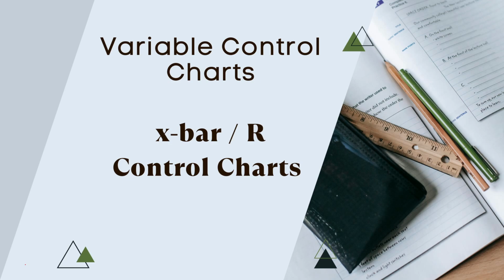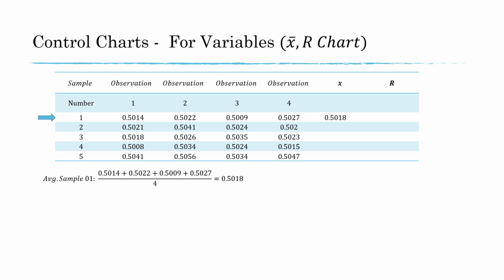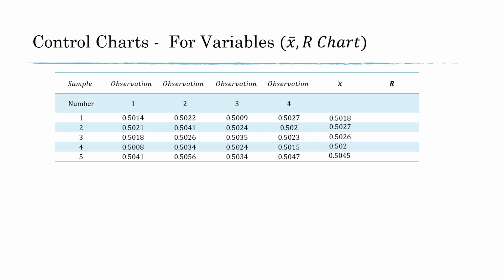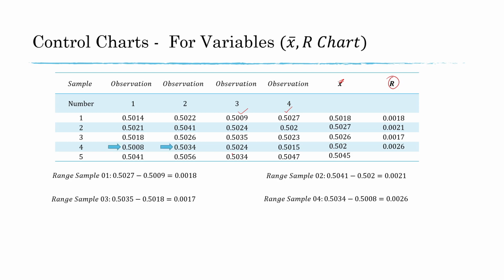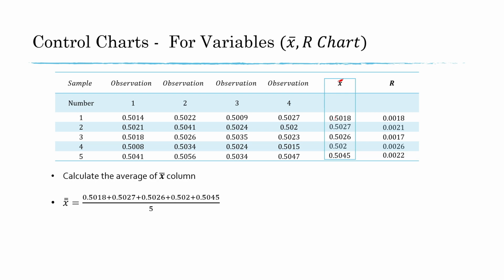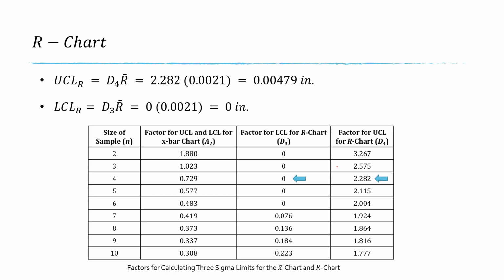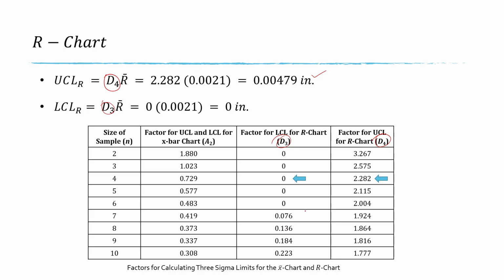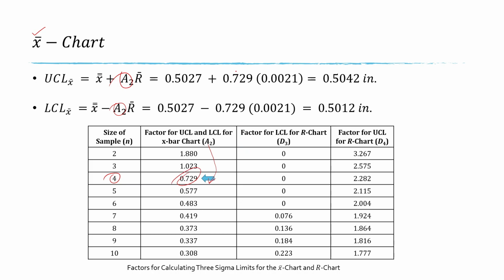Operations Management | Variable Control Charts | x-bar & R control charts